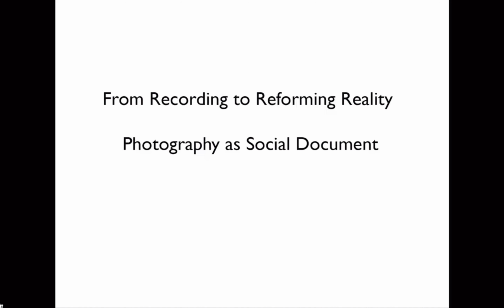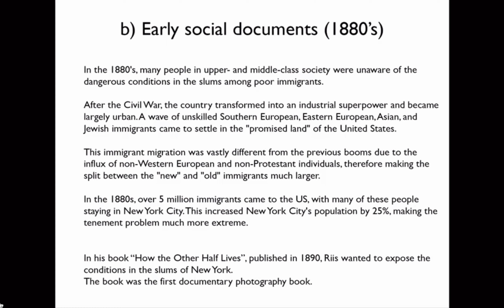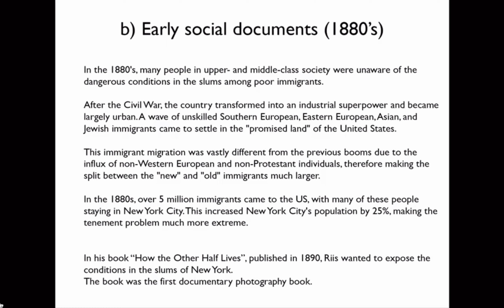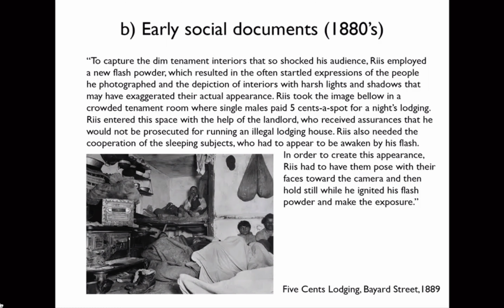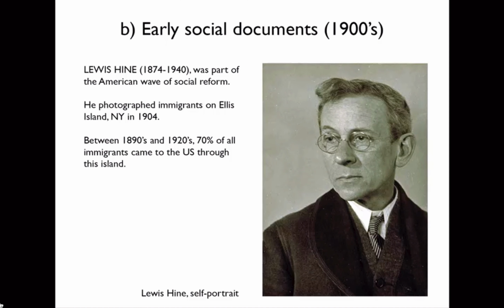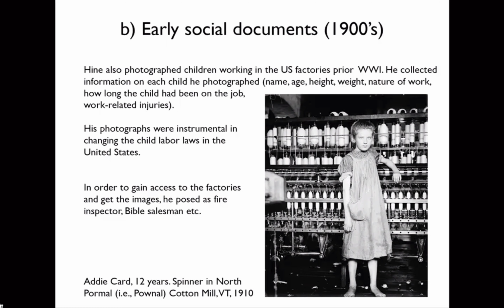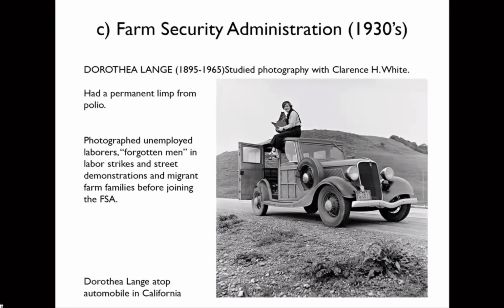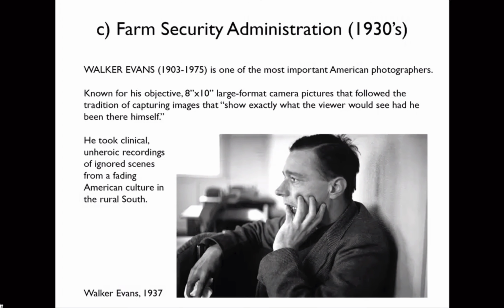Week 12: From Recording to Reforming Reality - Photography as a Social Document (Part 2)